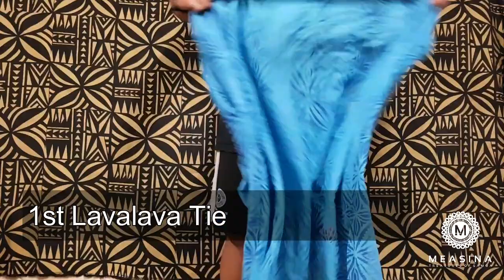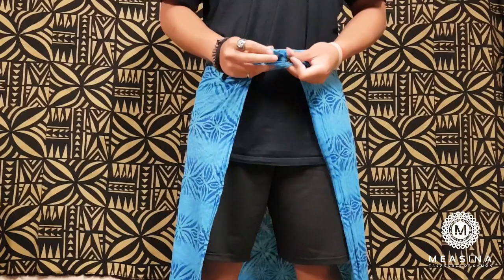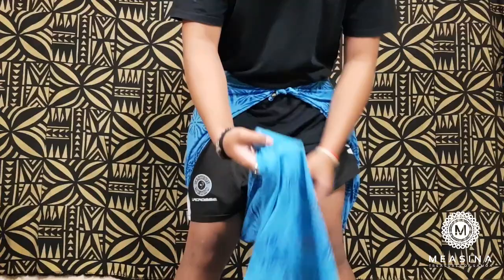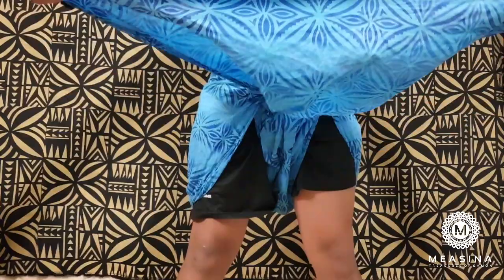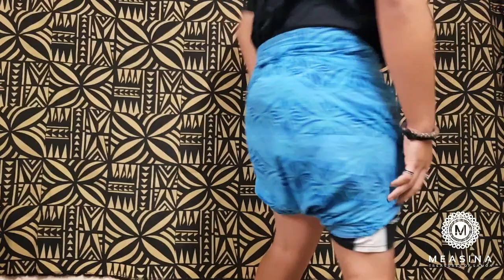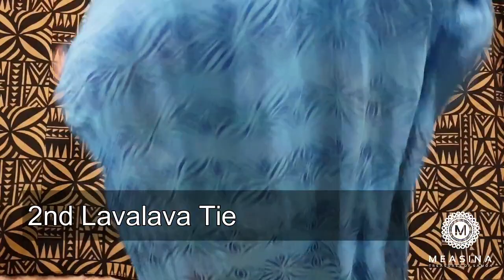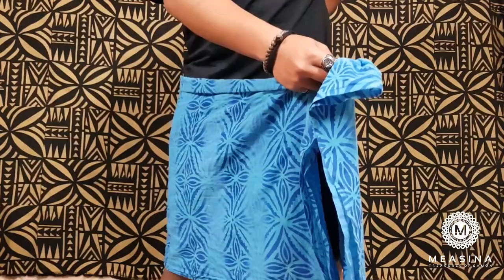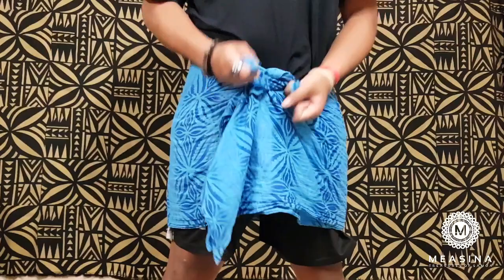Siva Afi Tutorial: 2 Ways to Tie a Lavalava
Today our Siva Afi Tutorial teaches you 2 ways to tie a lavalava for performances.